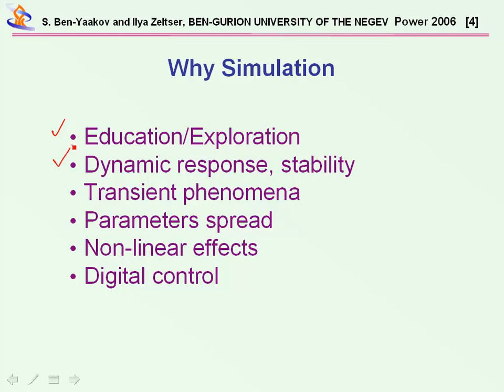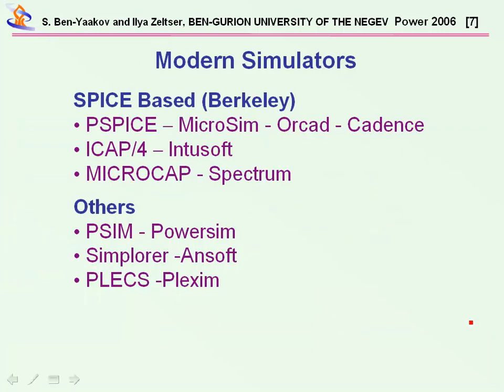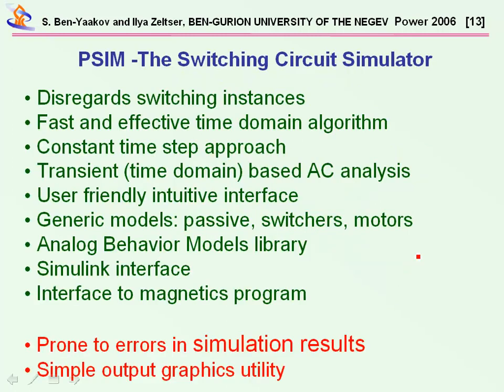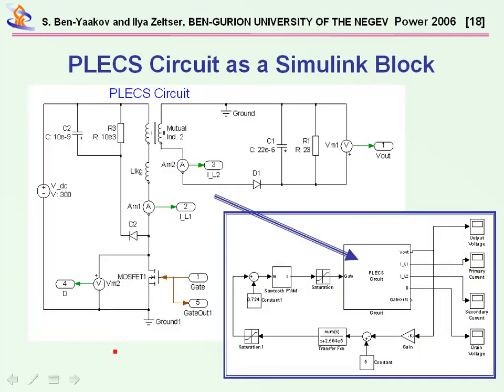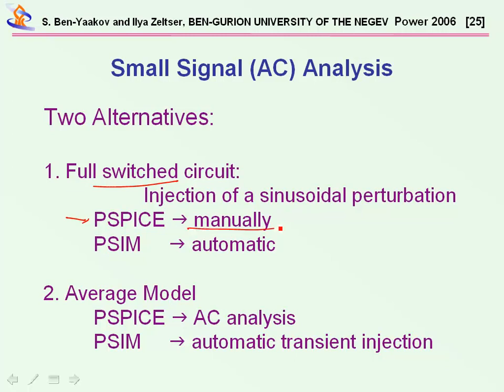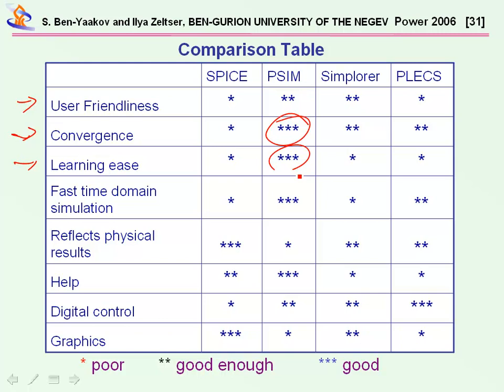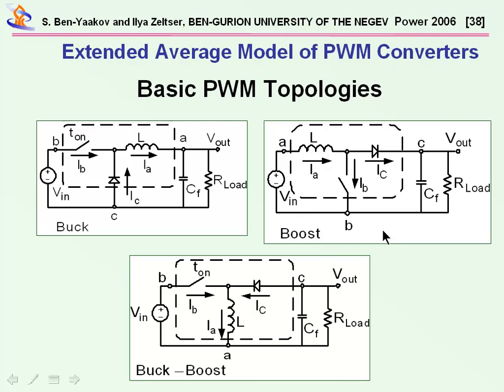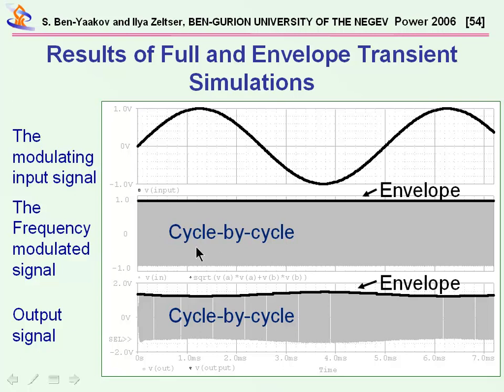Simulation of switch mode converters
Recording of a seminar on power electronics simulation presented in 'Power 2006' conference